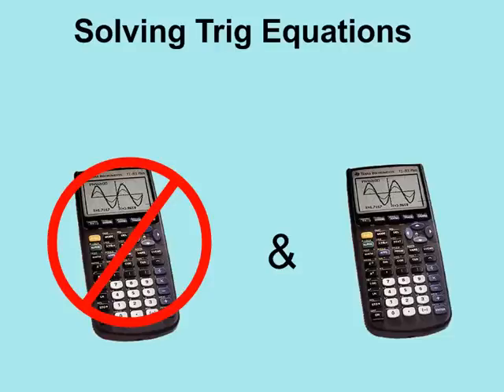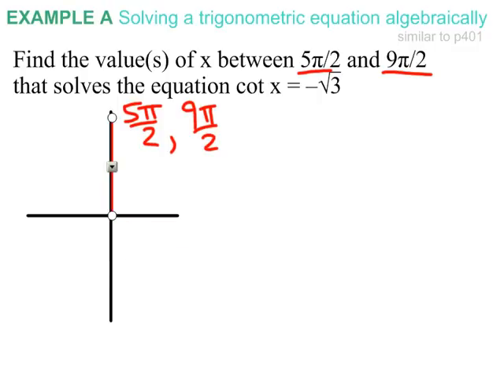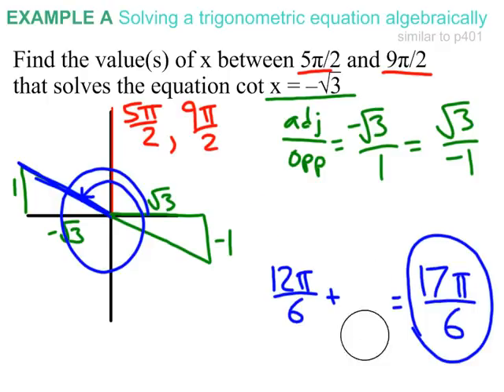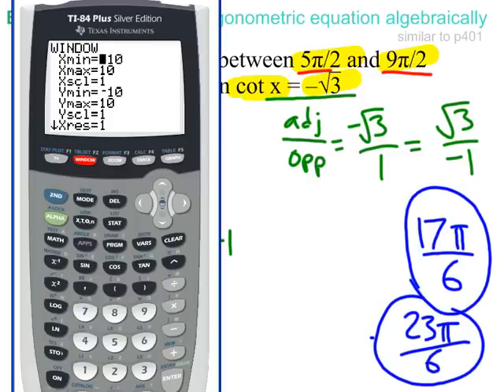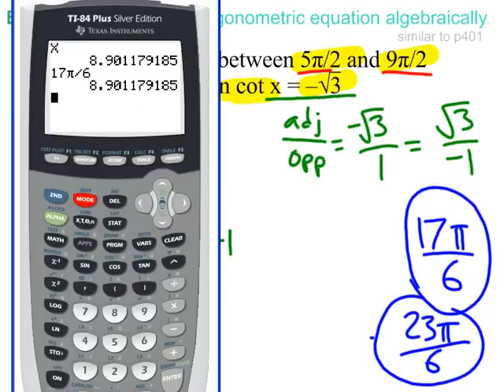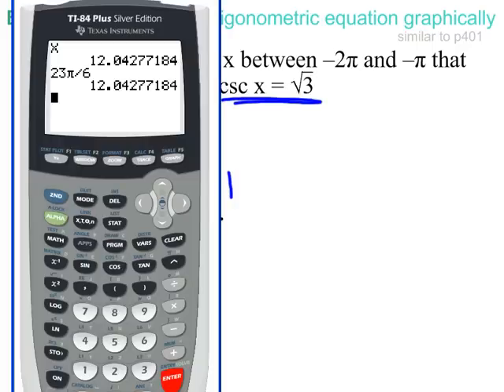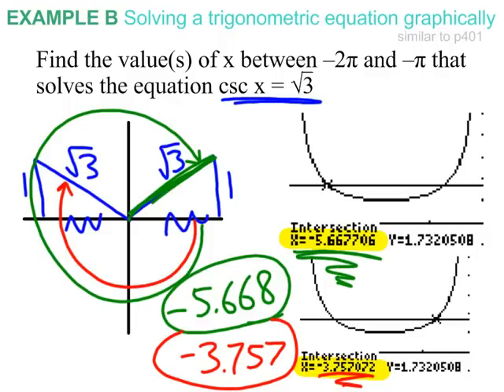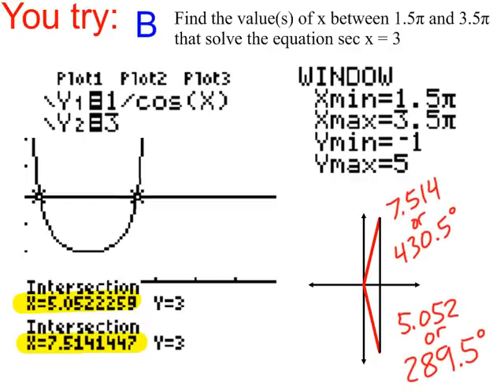4-5_Solving Trigonometric Equations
Solving trigonometric equations, both without and with a calculator.